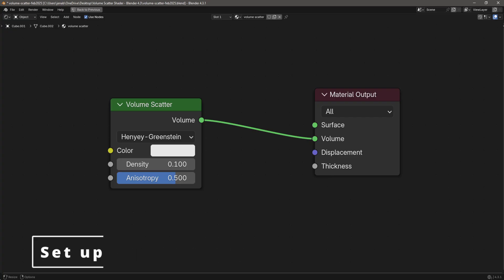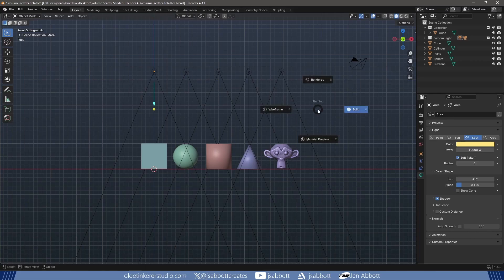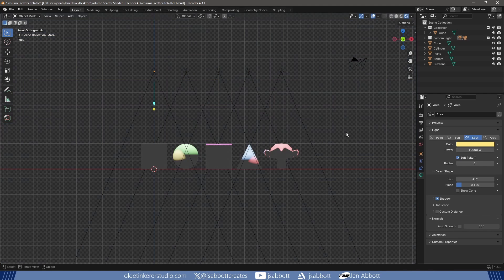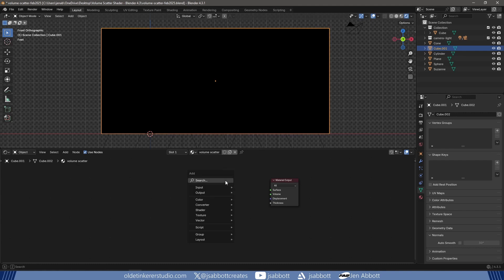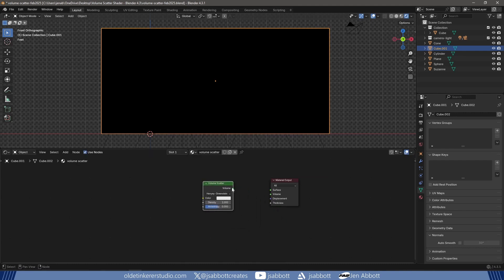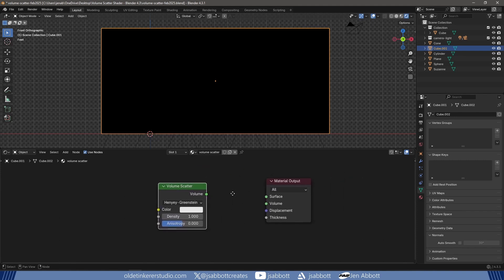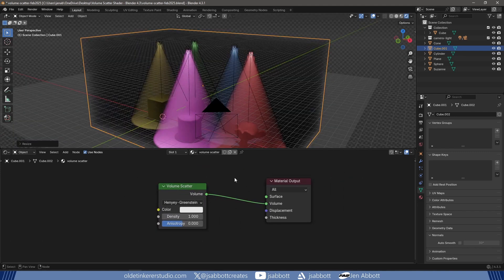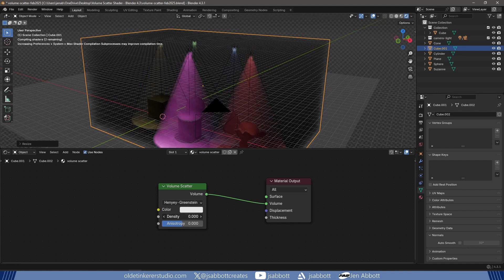How do you create volumetric fog using the volume scatter shader in Blender 3D?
In this tutorial you will learn how to use the volume scatter shader to add volumetric fog to a scene in Blender 4.3.

Timeline:
00:00 Introduction
00:03 Set up
00:29 Material

As a 3D Generalist and Unreal Engine Artist, I create worlds.

G – grab
E – extrude
S – Scale
R – Rotate
I - Inset
1 – Vertex Select
2 – Edge Select
3 – Face Select
Z - Modes